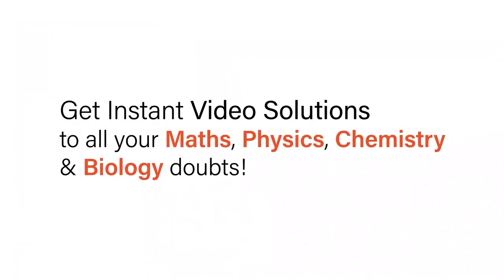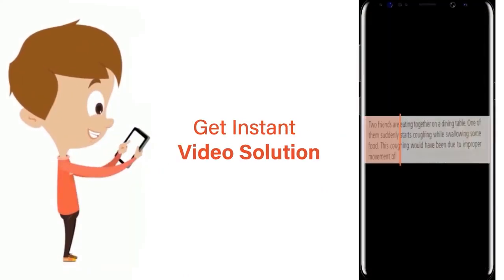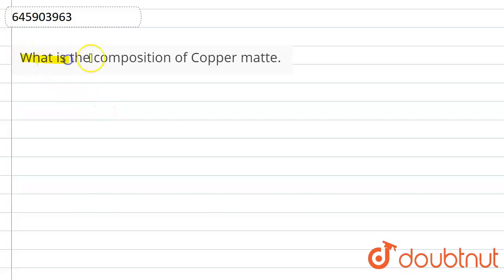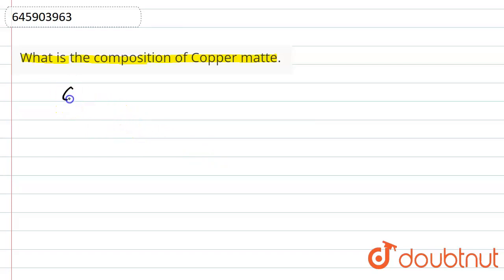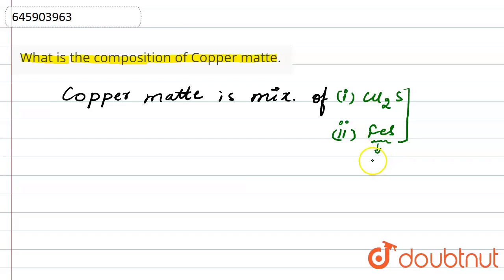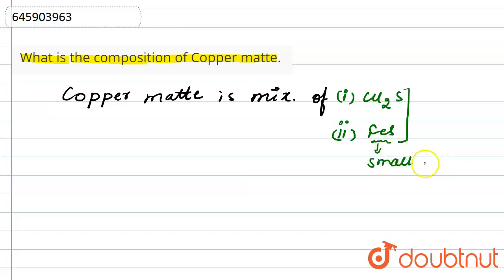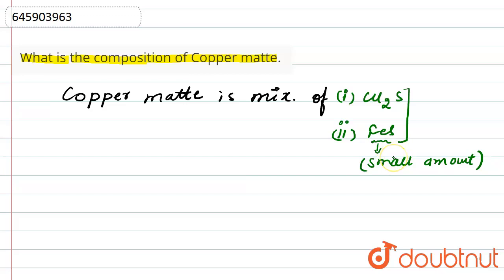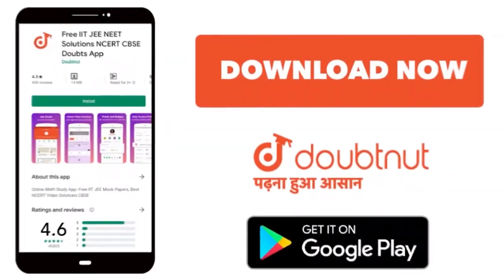What is the composition of Copper matte. | 12 | GENERAL PRINCIPLES AND PROCESSES OF ISOLATION OF...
What is the composition of Copper matte.
Class: 12
Subject: CHEMISTRY
Chapter: GENERAL PRINCIPLES AND PROCESSES OF ISOLATION OF ELEMENTS
Board:ICSE

👉 Have Any Query? Ask Us.

✿ Doubtnut:    / @doubtnut
✿ Class 11-12, JEE & NEET (Hindi):    / @dnneethindimedium
✿ Class 11-12, JEE & NEET (English)::    / @cbseclass1112
✿ Class 6-10 (Hindi):    / @class10hindimedium
✿ Class 6-10 (English):    / @cbseclass910
✿ Doubtnut Govt. Exams:    / @sscdoubtnut